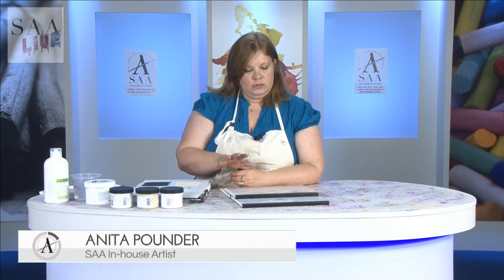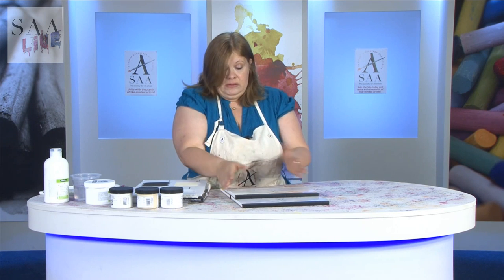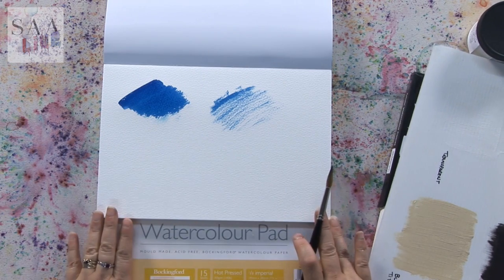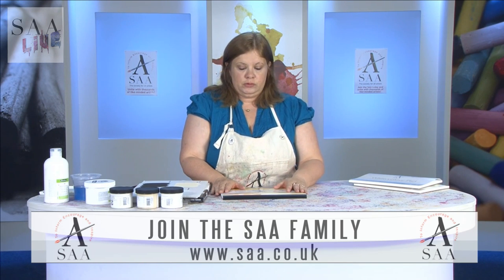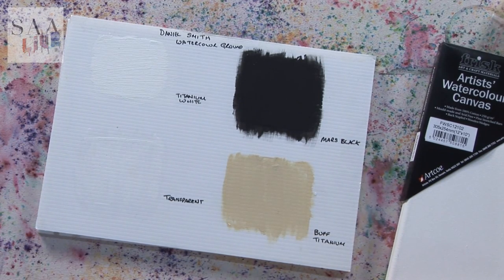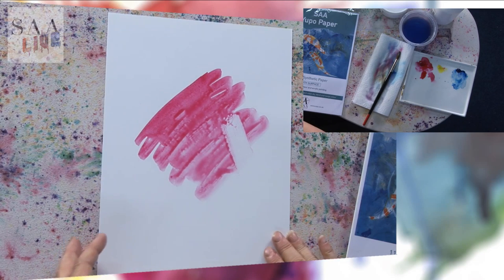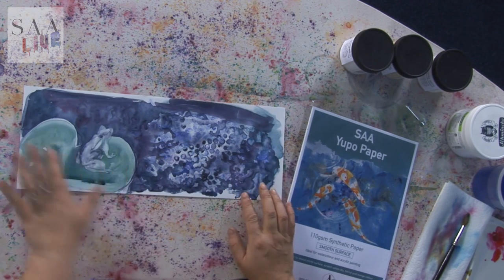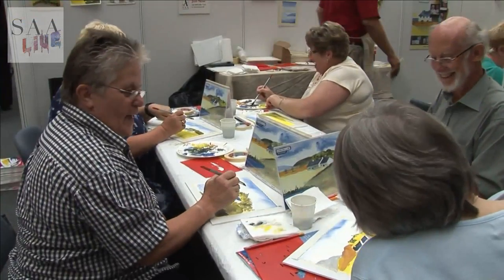SAA LIVE - Back to Basics - Watercolour Painting Surfaces with SAA Artist Anita Pounder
In today's 'Back to Basics' demo, SAA In-house Artist Anita Pounder helps you get to grips with different watercolour painting surfaces. Anita shows you the difference between different grades of paper, as well as other options available to you - such as watercolour canvases, and the ability to paint on virtually any surface by adding a watercolour ground .
These products (and many more!) are available to buy from the SAA Shop